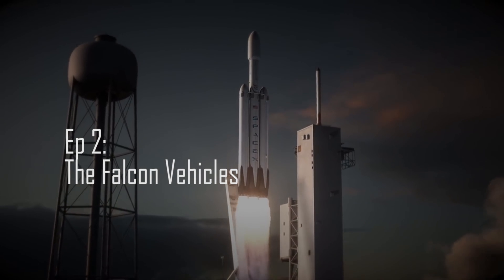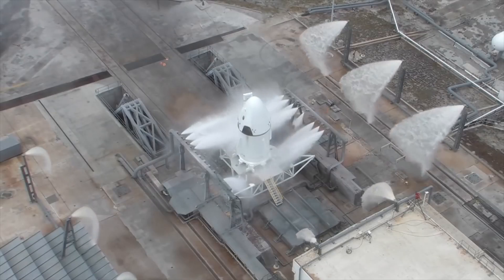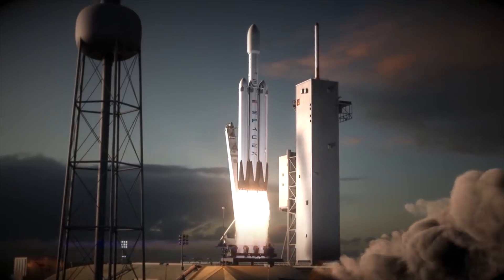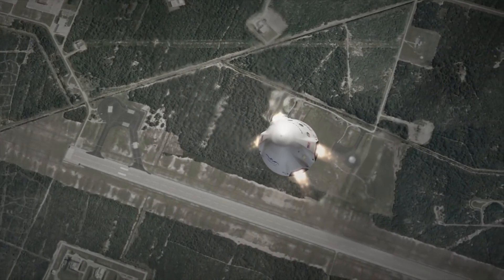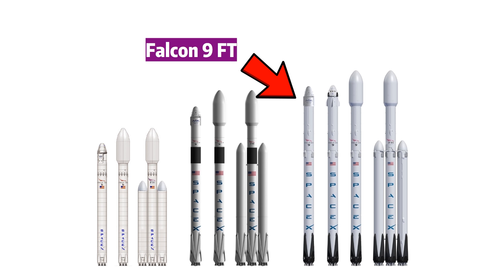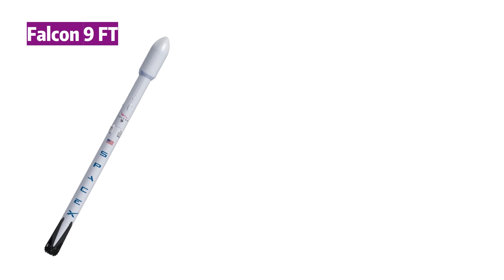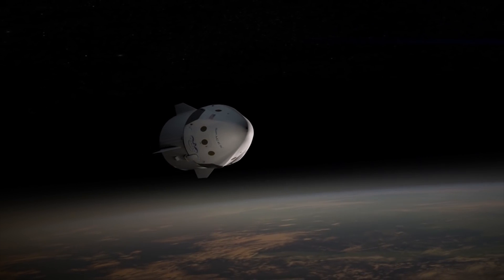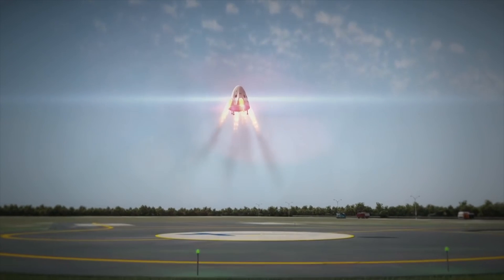SpaceX Vehicles Explained (Engines, Rockets, Capsules, etc.). Ep2.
SpaceX Vehicles Explained. Explaining the capability of SpaceX's current engines and vehicles and Capsules.

References include:
A lot of Wikipedia pages, seriously. And

In-Depth research by Tim From WaitButWhy, here are the links
BFR the entire story:

The Improv - DJ Quad
Look Up - Alex Nekita
Home - Ukiyo